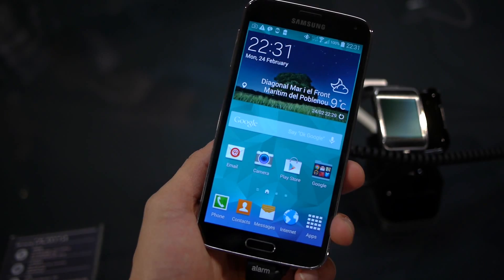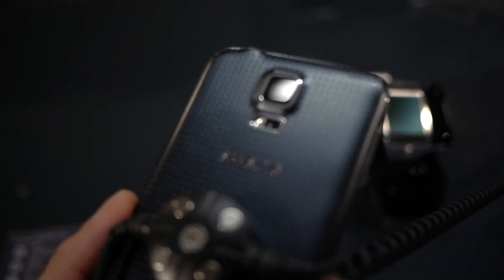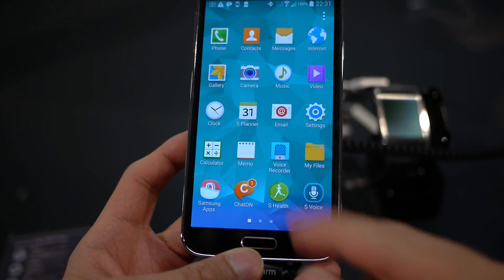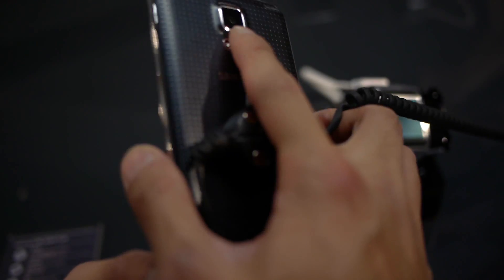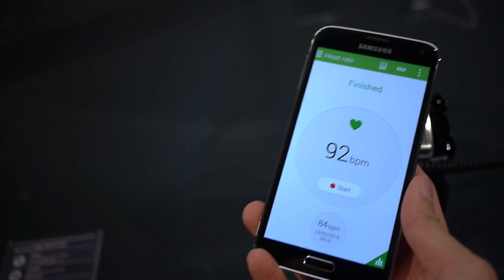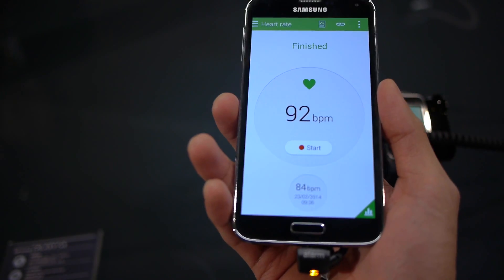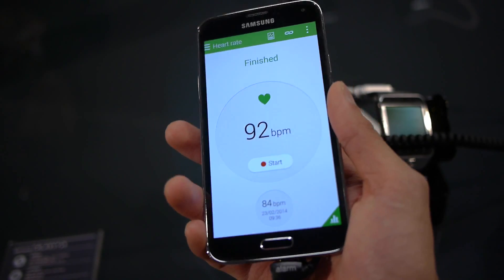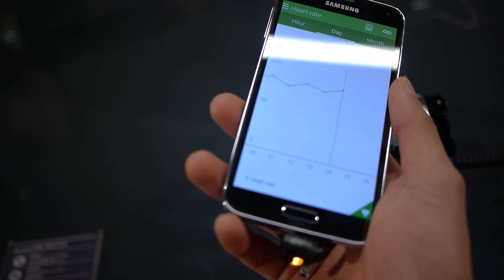Samsung Galaxy S5 heart rate sensor demonstration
PhoneArena is at MWC 2014! Naturally, we've decided to spend most of our time at the show with Samsung's new flagship - the Galaxy S5. And you know what? That beast of a phone actually has an integrated heart rate monitor. Check out this video if you want to see how it works.